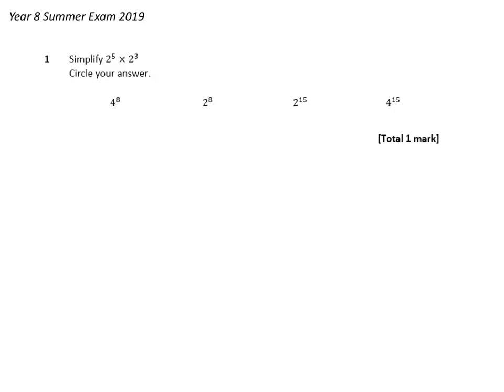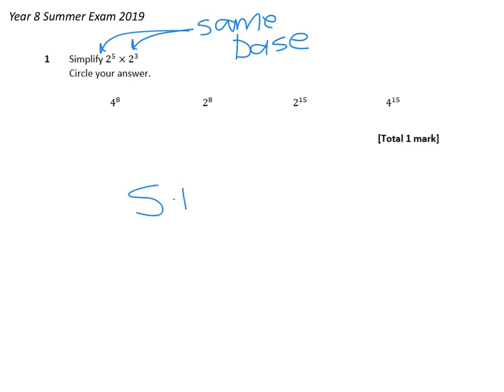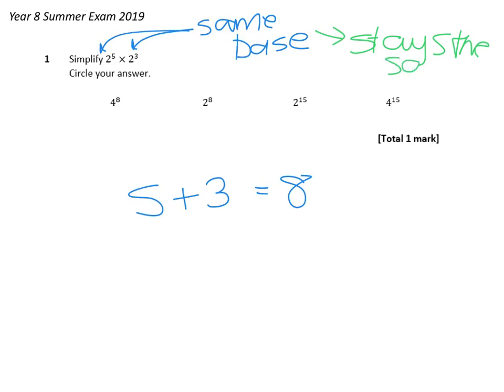Year 8 Maths Summer Exam 2019 Video Review - Question 01